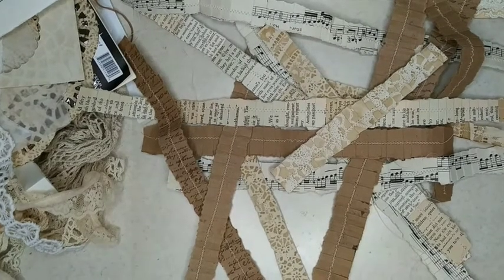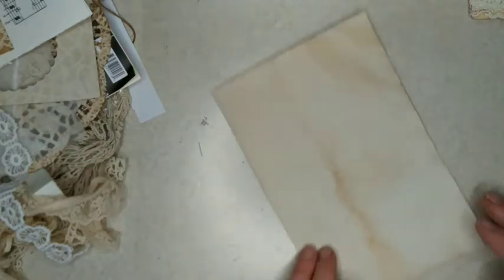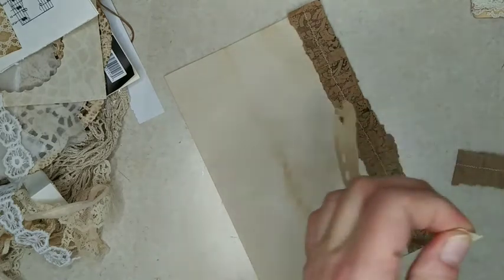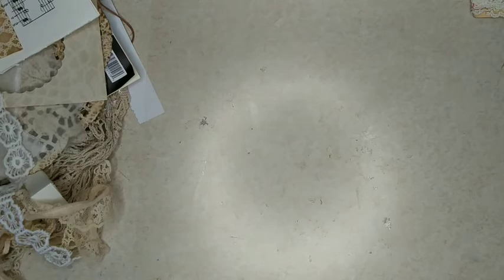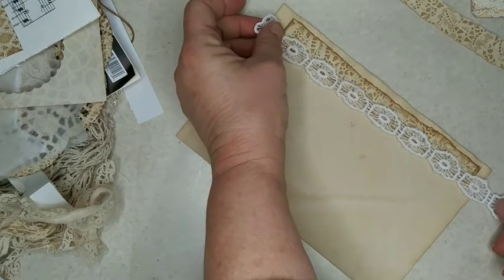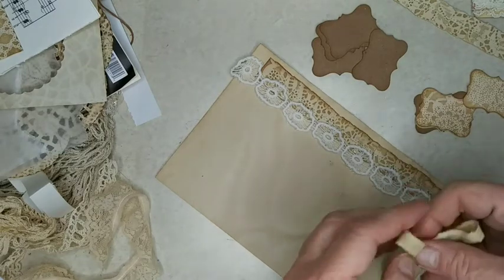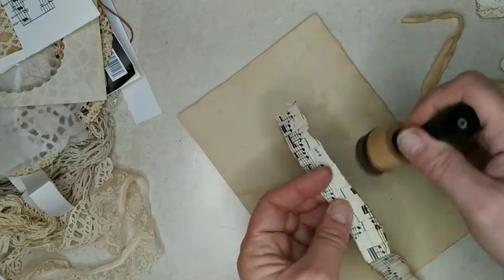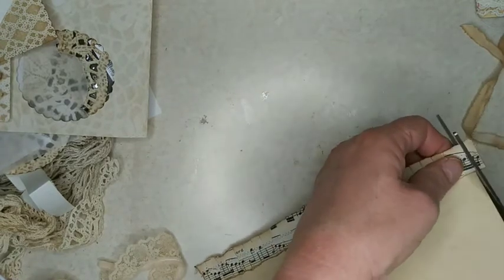Page Borders for my Vintage Journal#vintagestylesnippets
Today I am making some borders for some of the pages in my journal.

My Etsy Shop